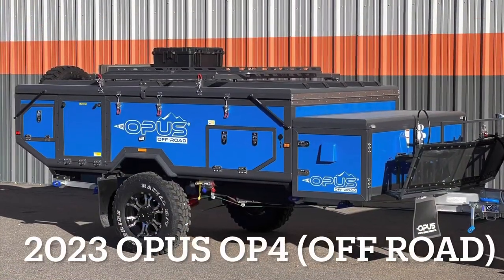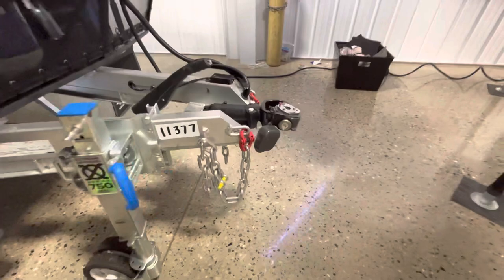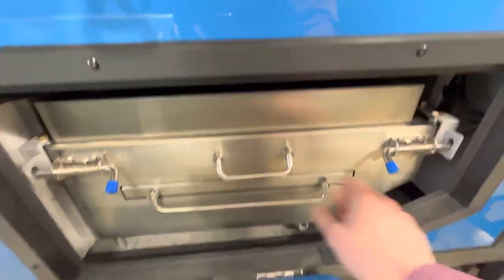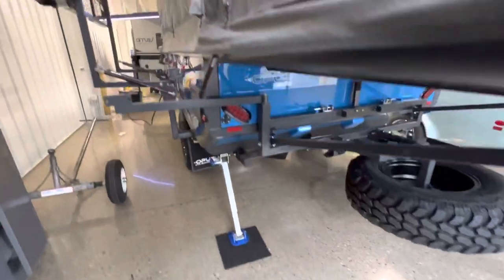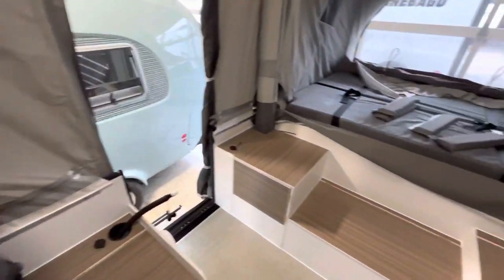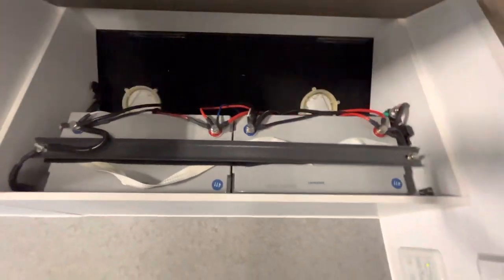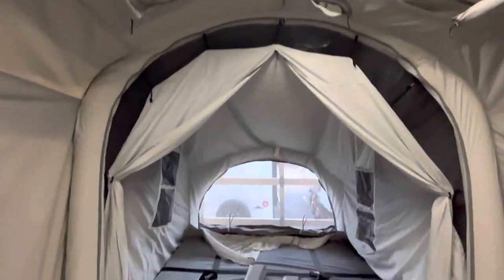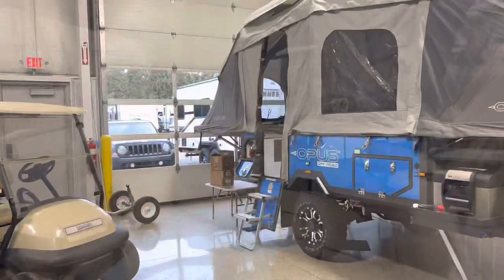2023 OPUS OP4 POP-UP | RV Dealer in Grand Rapids, Holland, Hudsonville | Veurinks RV Center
2023 OPUS OP4 Pop Up

-Exterior Pull Out Kitchen
-Pull Out Fridge
-4 Burner Cooktop
-Controls On Exterior
-Off Grade Tires
-Spare Tire
-Outdoor Shower With On Demand Water Heater
-U- Shaped Sitting Area
-Double Bed On Both Sides Of Trailer
-Zip Coverings Over Windows
-Ample Space In This Trailer

In Stock RVs, Parts, and servicing for all your RV and all it’s needs at Veurinks RV Center

Veurink’s RV Center
7144 Division Ave S